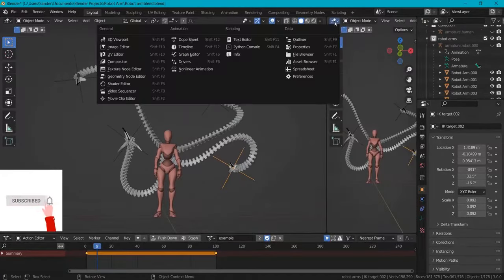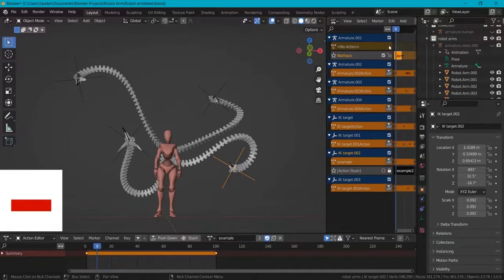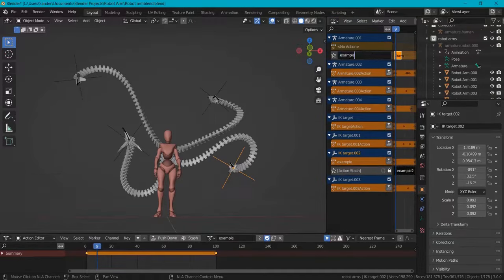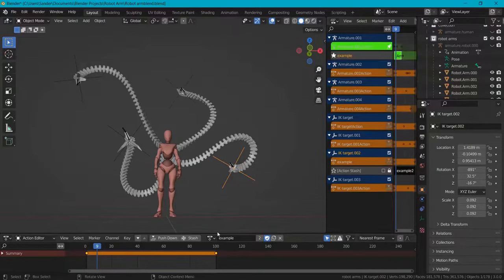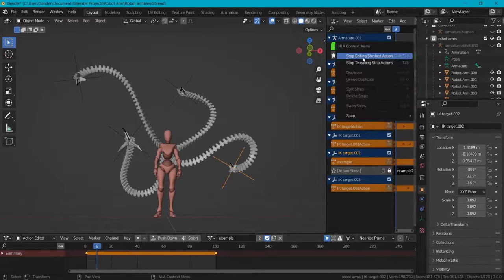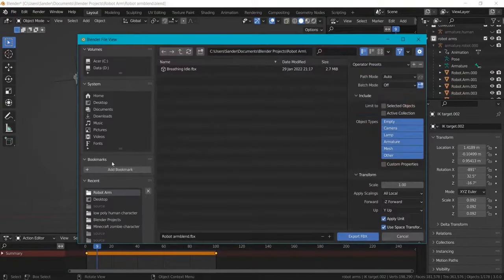How to Create Multiple Animations in Blender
☝️ In this blender tutorial you will learn how create multiple animations in the same blend file. We will set the dope sheet to the action editor, have an overview of the nla strips with the non linear animation tab and show you how to export these into fbx settings, animation baking included.